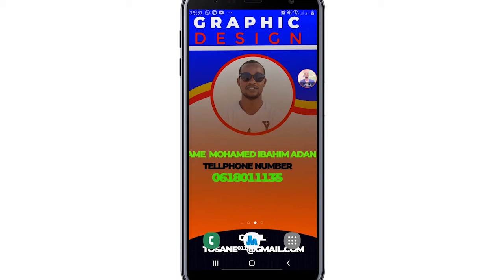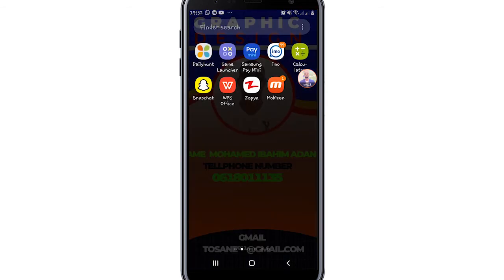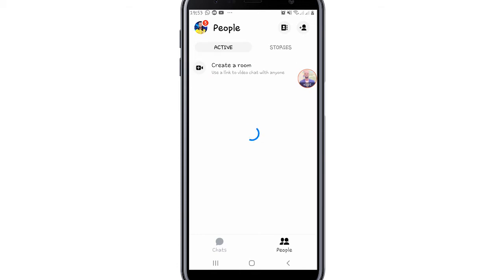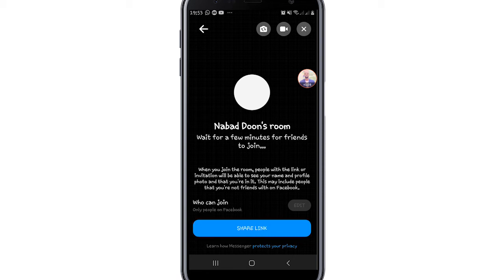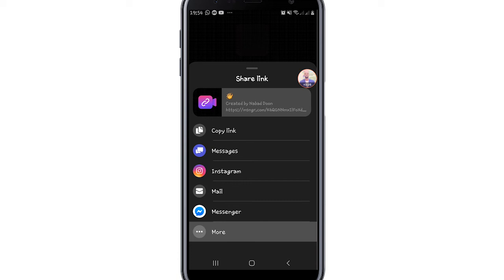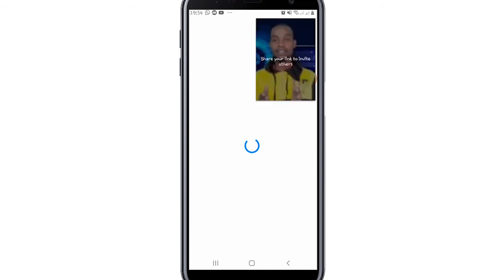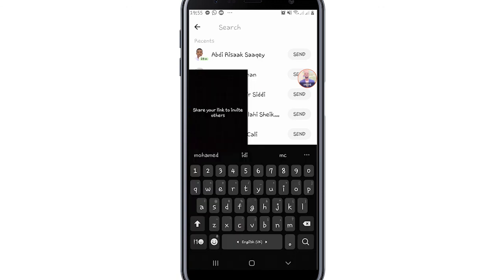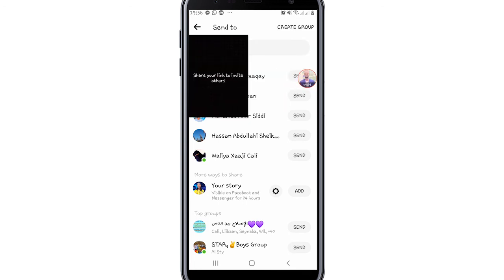Sida loo adeegsado messenger room👍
.MAHADSANID.
👉 Social media igala soo xiriir
👇👇👇Gmail account👇👇👇
👇👇 What's app number👇👇
👇 Muqalada waxan ku duubaa
📱 Mobile
👇👇Waxan ku editing gareyaa
🖥️🖱️ Computer
👇👇👇 Software 👇👇👇
Adobe premiere pro
👇👇🎙️🎤Microphone,👇👇👇
📱 Telephone kyga📱
👇👇 Level-ka waxbarasho
🎓🎓🎓Under bachelor 🎓🎓🎓
👇👇👇Waxan xiiseyo👇👇👇